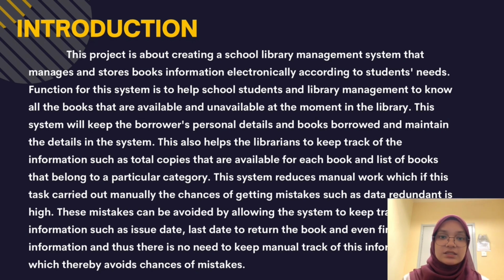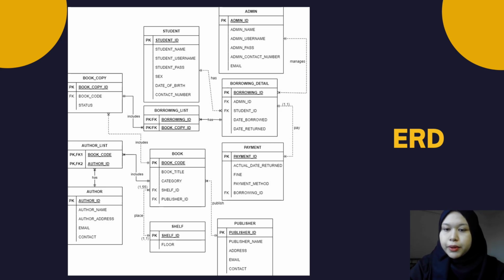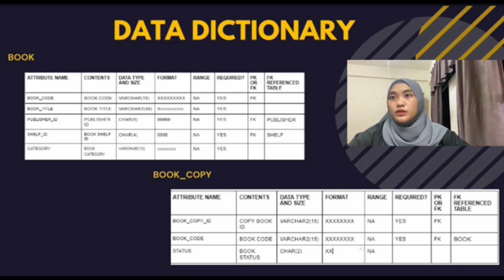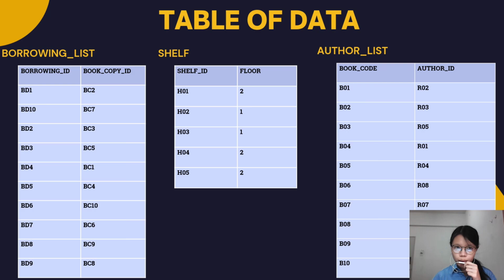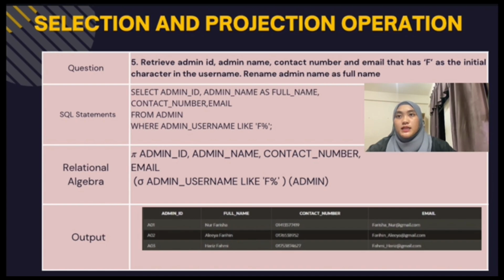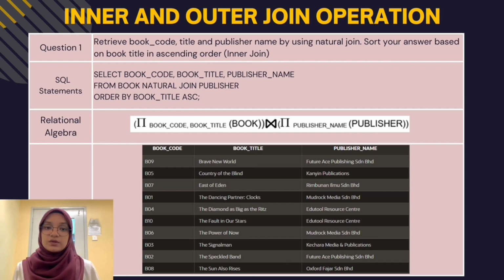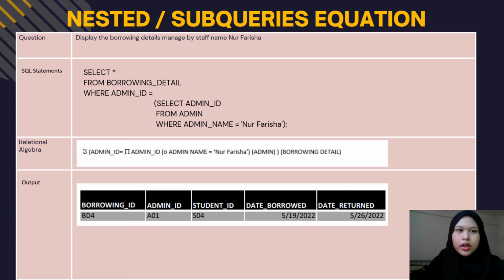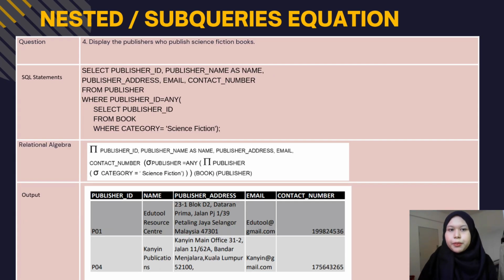School Library Management System BITP 1323 Database by BITS S1G2